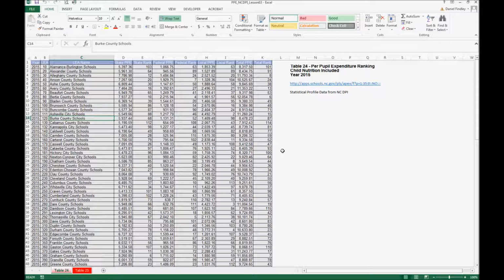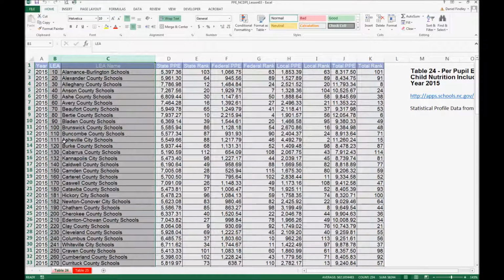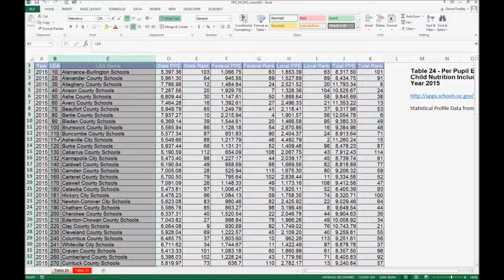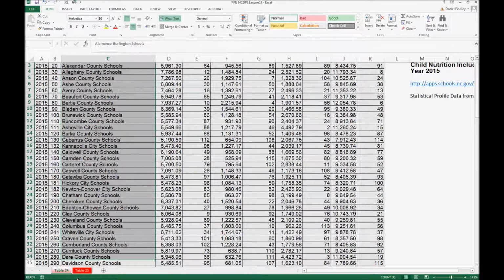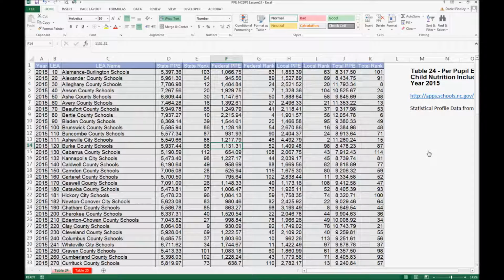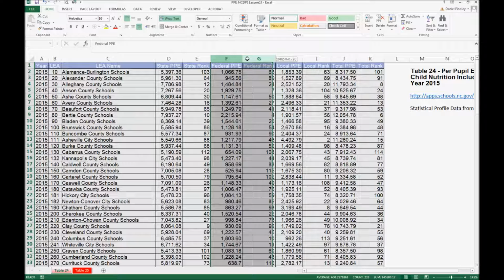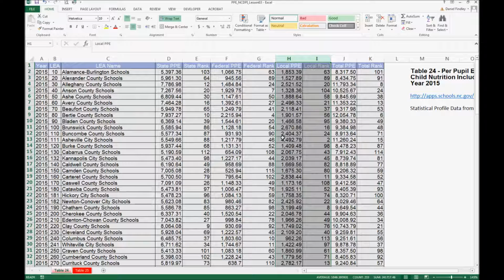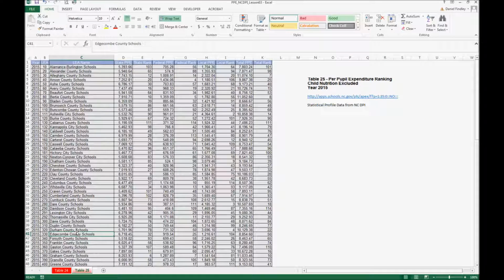Excel Lesson 03 - Reviewing/Examining Data (PPE Example from NC DPI)